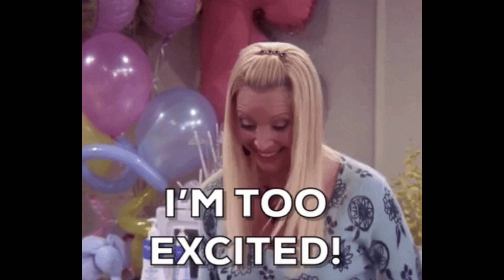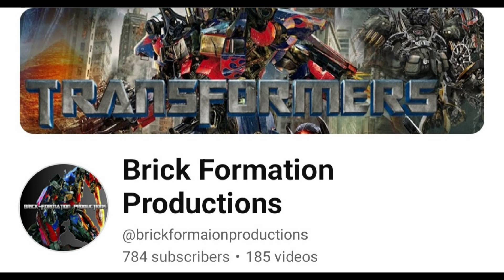Voice work and new Playlist |Announcement #4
Announcements, announcements, announcements!